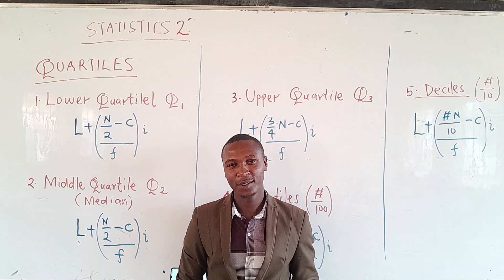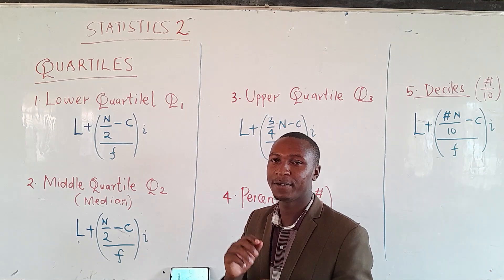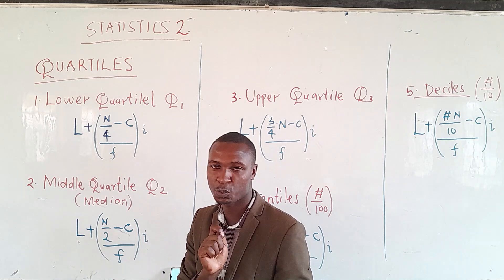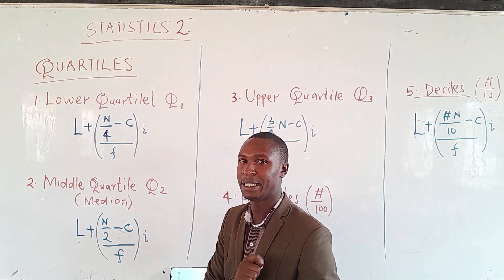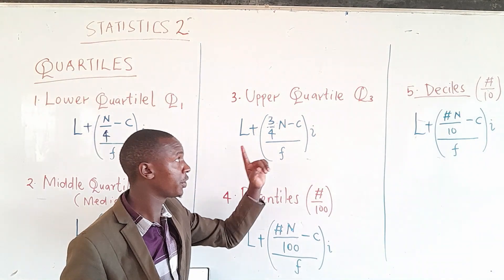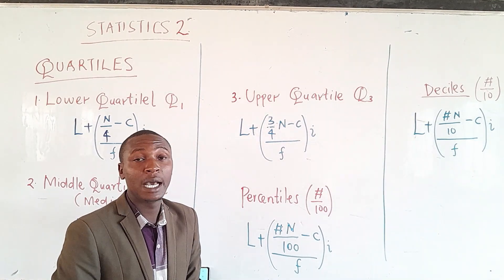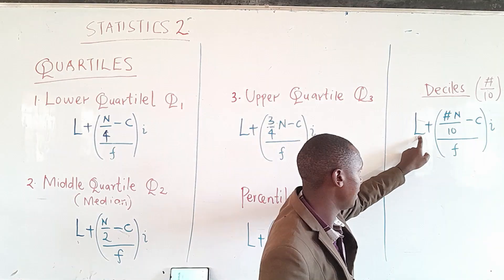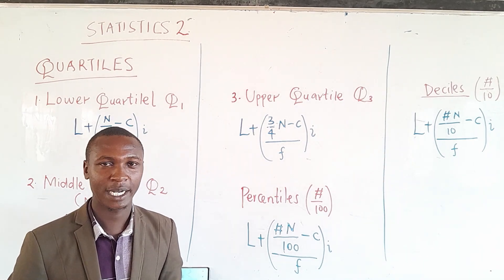STATISTICS 2, QUAERTILE, LOWER QUARTILE, UPPER QUARTILE, MEDIAN, PERCENTILES DECILES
Lower quartile, middle quartile, upper quartile, percentiles and deciles explained